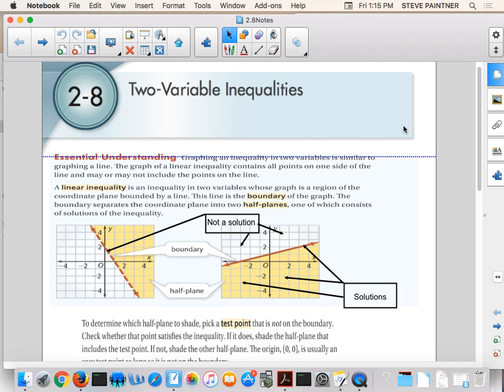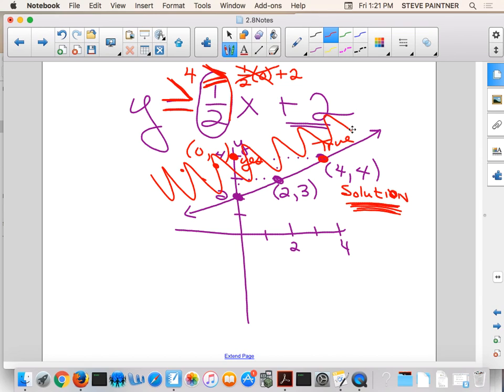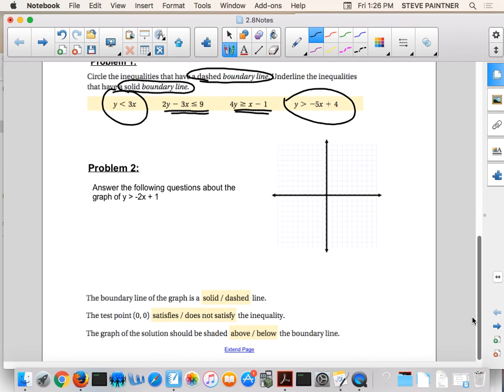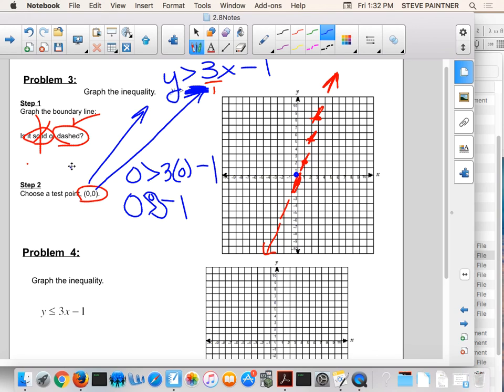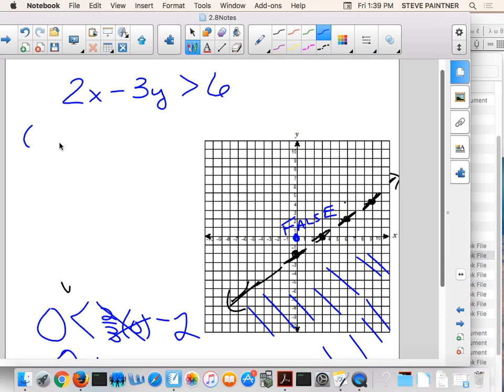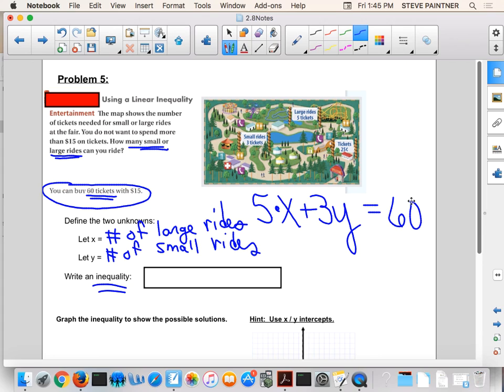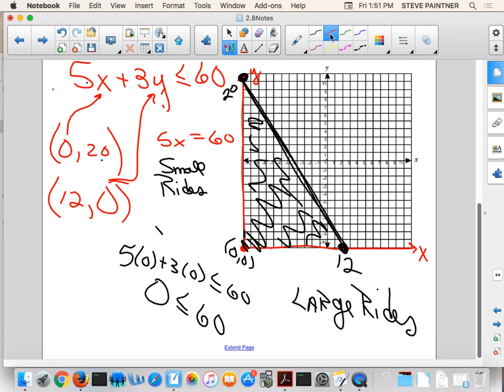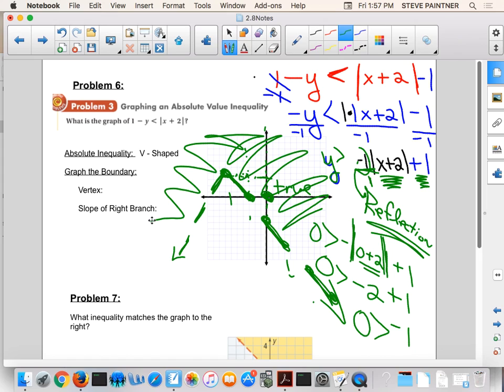2 8 Inequalities